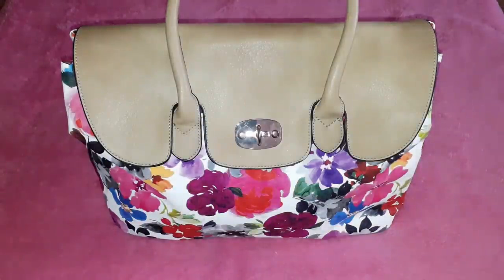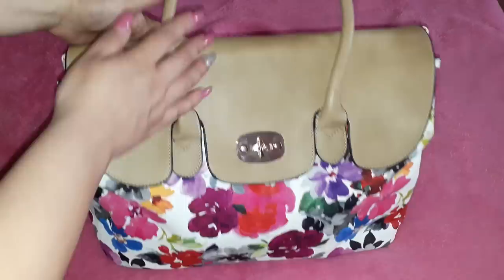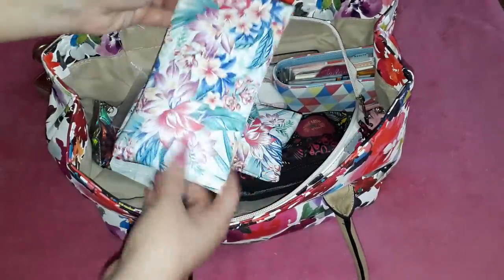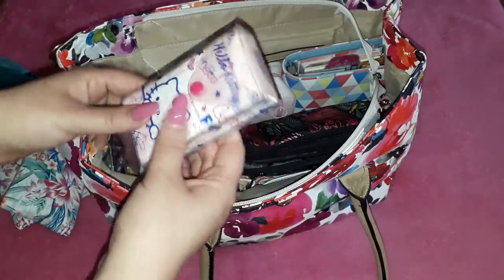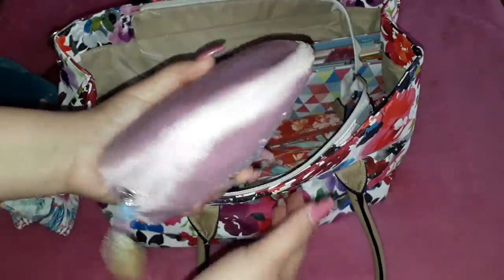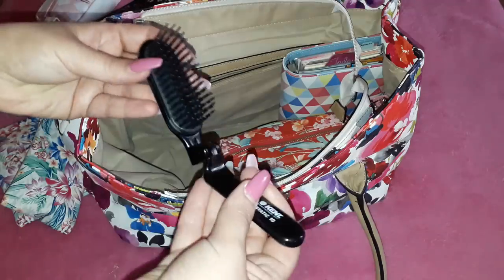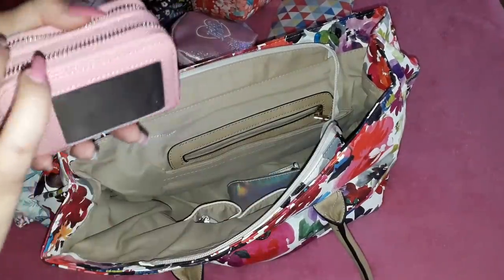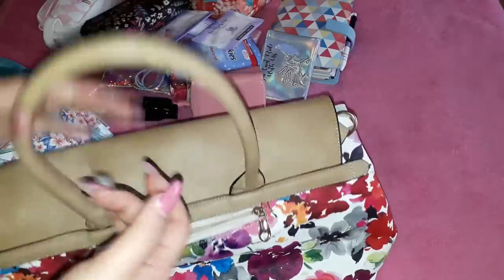What's in my Bag?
Another month has gone by and so here it is - the What's in my bag video for this month - April 2018. I hope you like it and enjoy it. XOXO